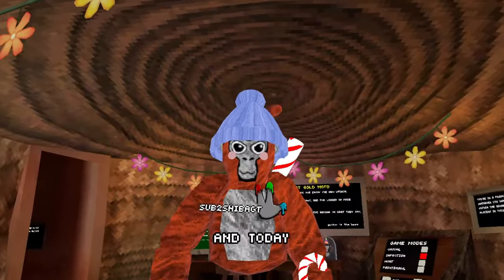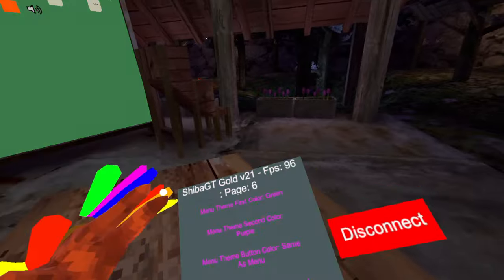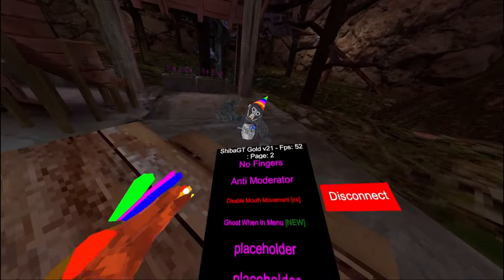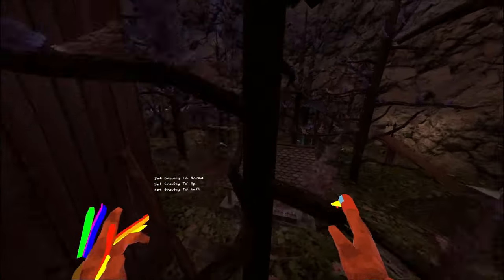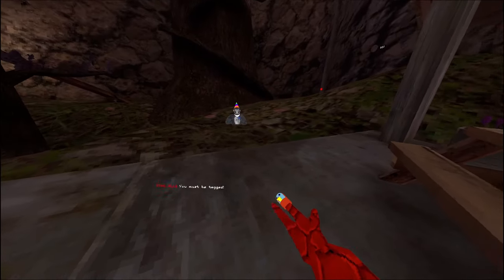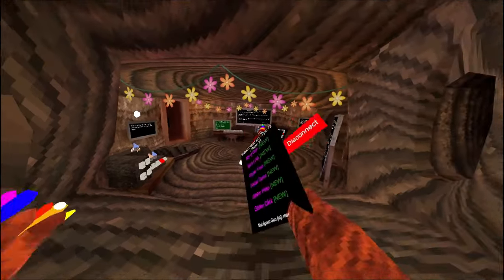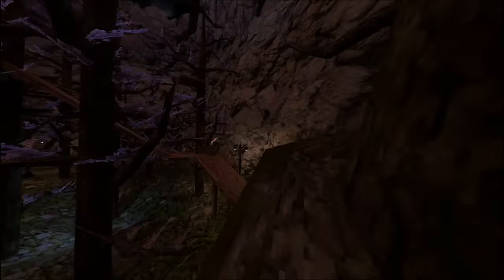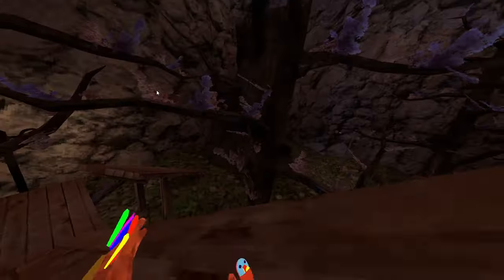This Menu Has INSTANT CRASHERS! | Best Gorilla Tag Mod Menu